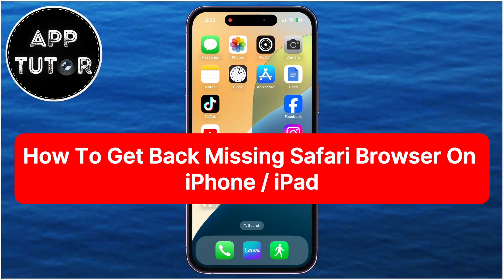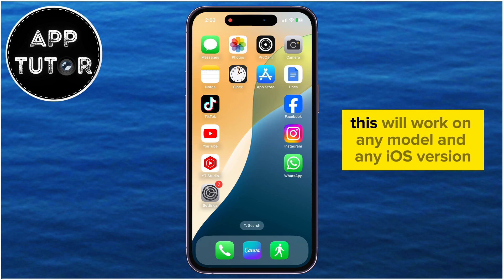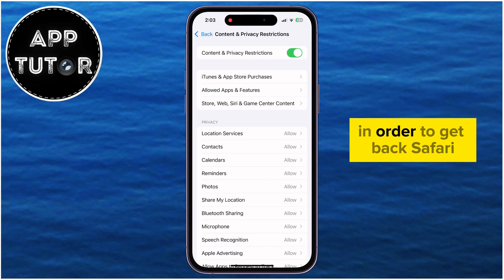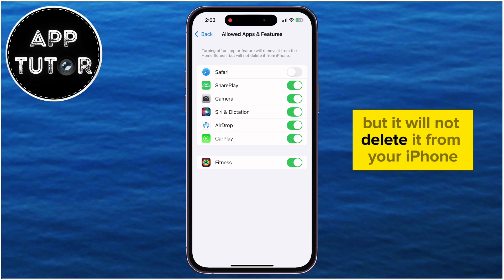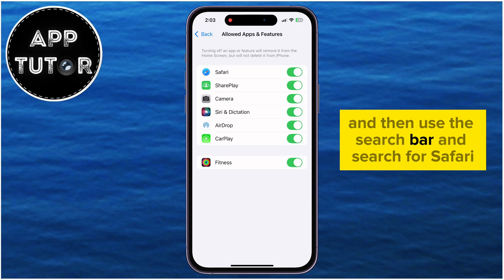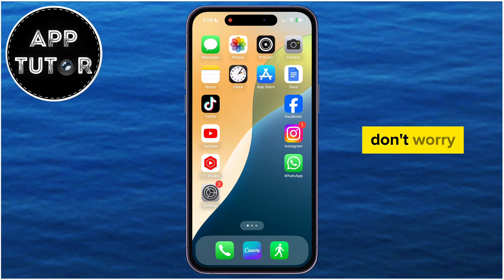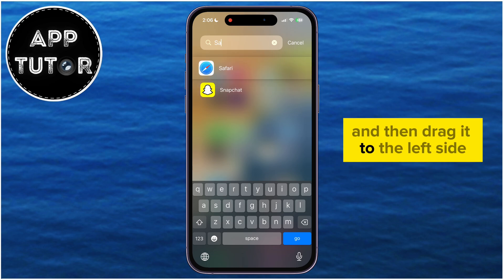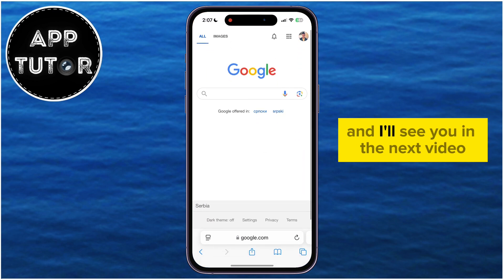How To Get Back Missing Safari Browser On iPhone / iPad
In this video, we'll guide you step-by-step on how to recover the Safari browser if it has gone missing from your iPhone or iPad. Safari is a crucial app for browsing the internet on Apple devices, and sometimes it can disappear due to various reasons.